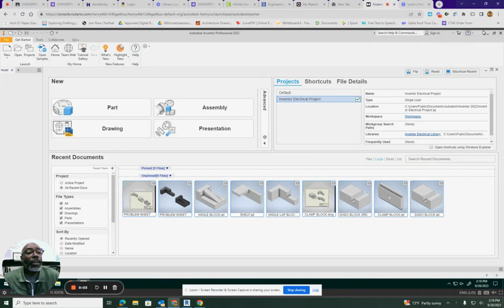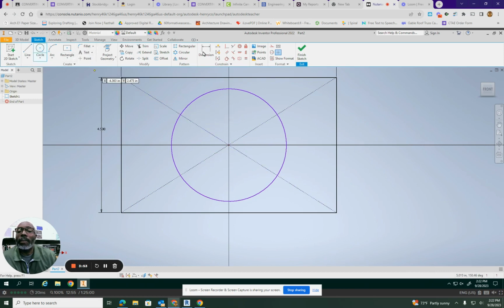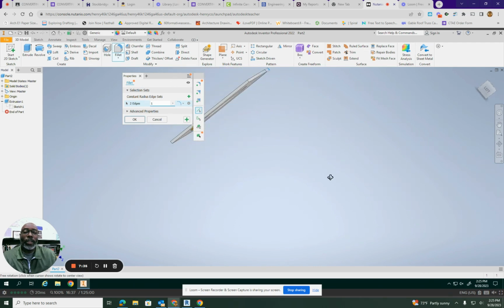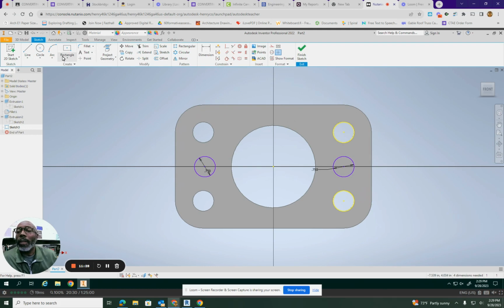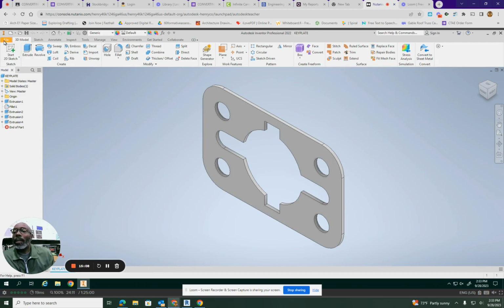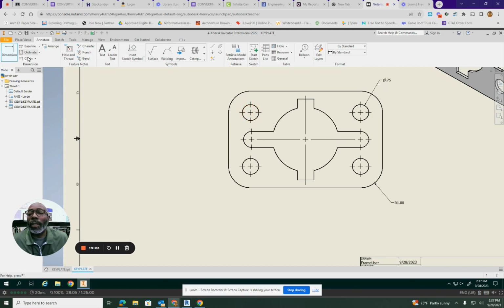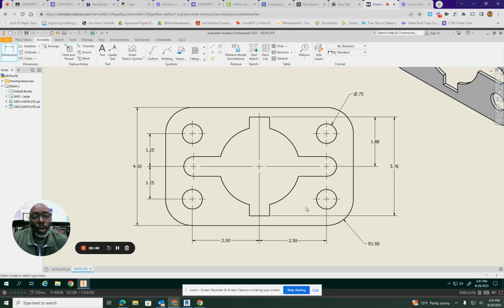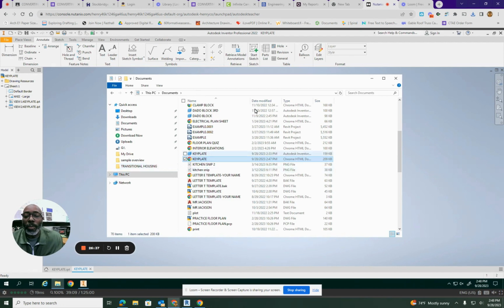KEYPLATE INVENTOR MODEL AND DRAWING I22V